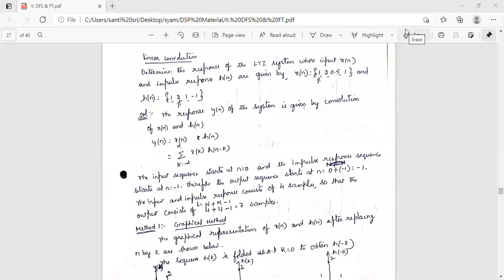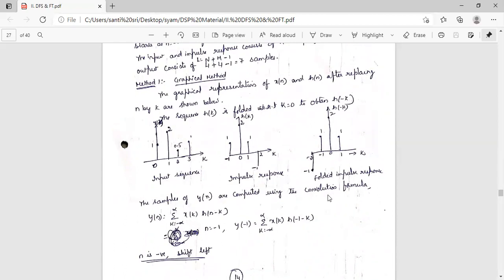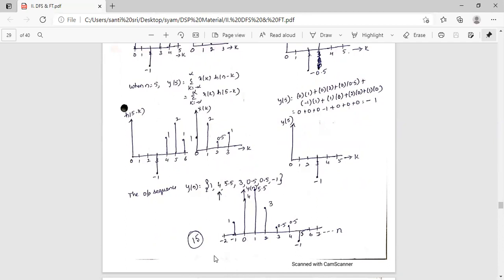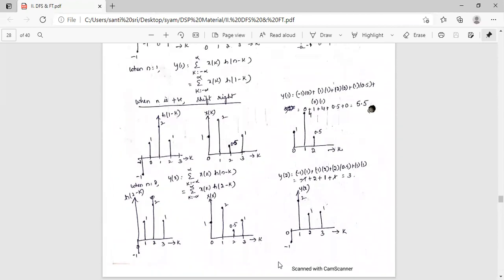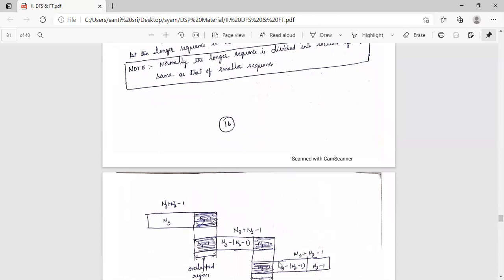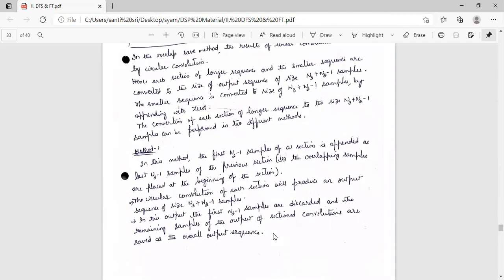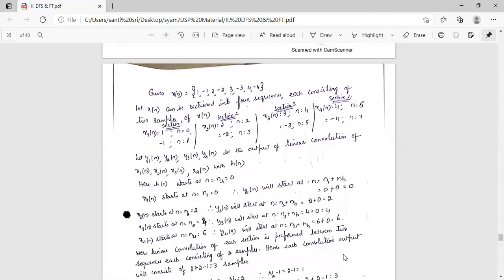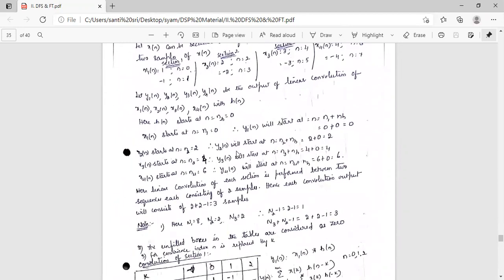ECE 32 DSP Linear Convolution I Class 12